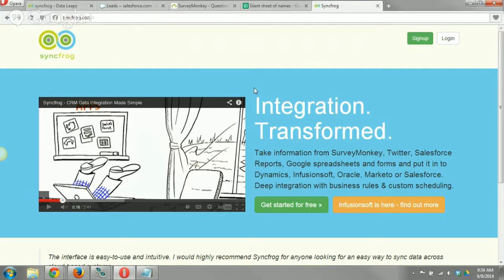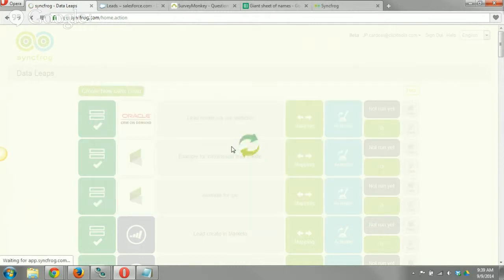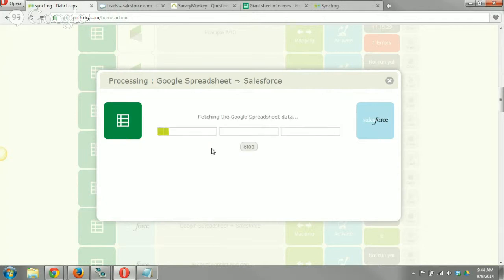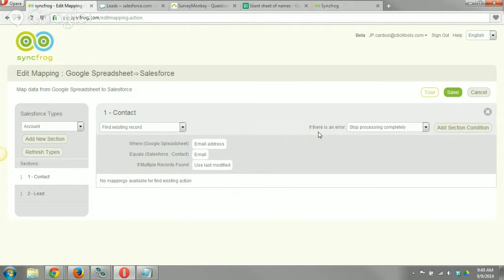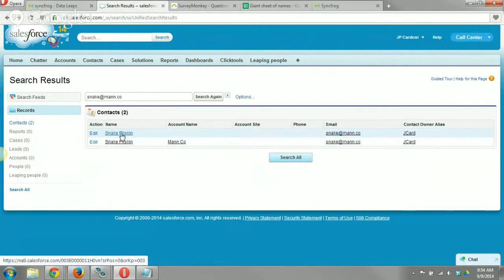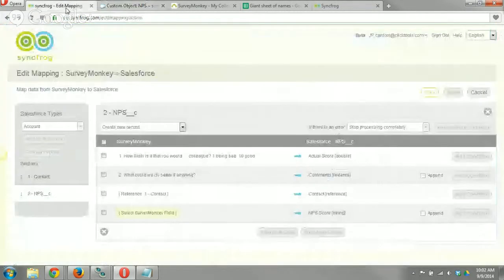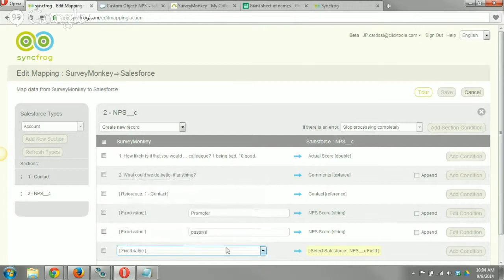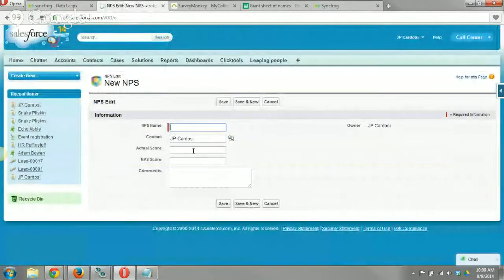Syncfrog Expert hour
Syncfrog is a new data leaping tool from the experts at Clicktools. We allow you to sync cloud to cloud based applications like SurveyMonkey to Salesforce, Infusionsoft, Google Sheets, MS Dynamics and more.

This is a weekly exchange of idea's and use cases.